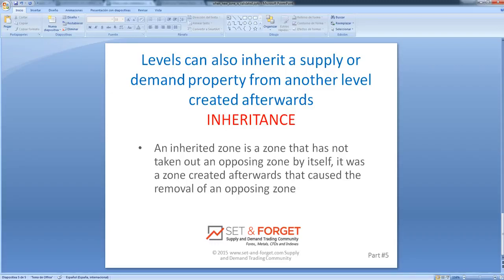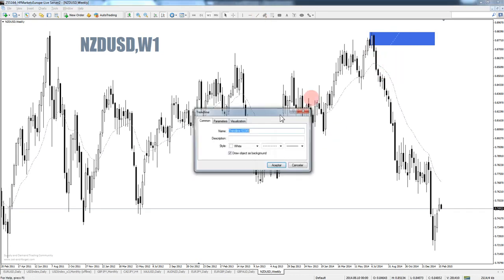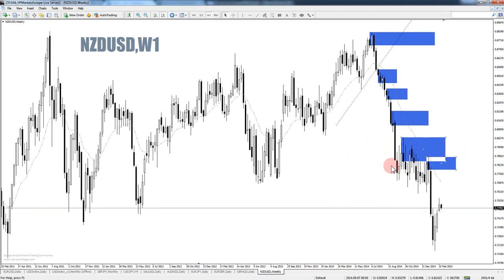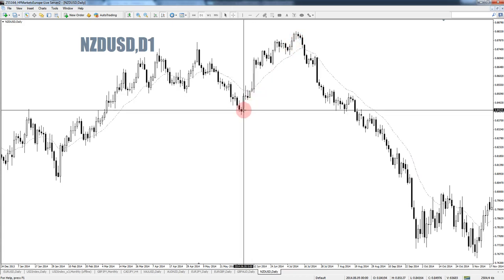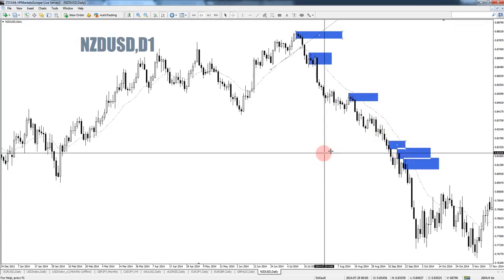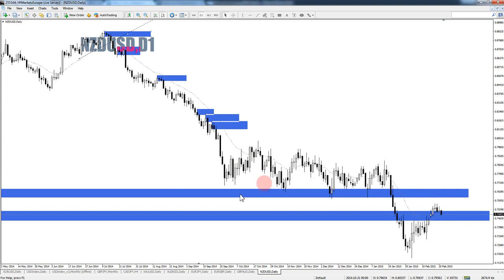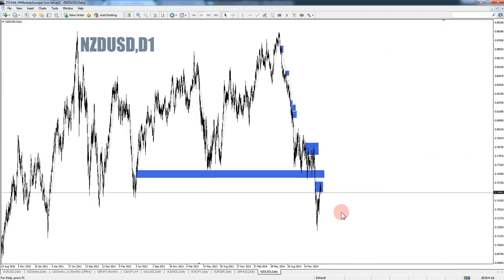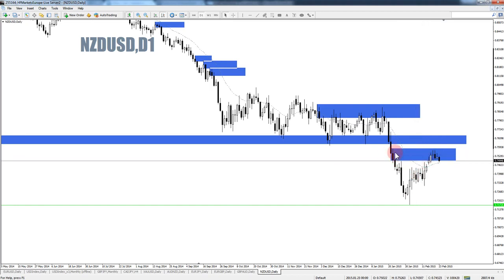Inheritance, how imbalances inherit supply and demand properties from other levels #12